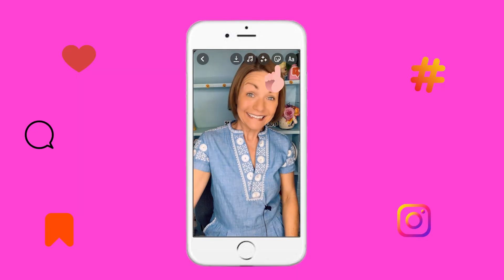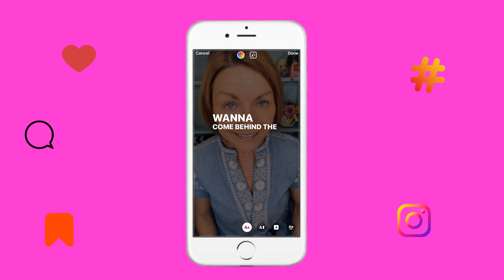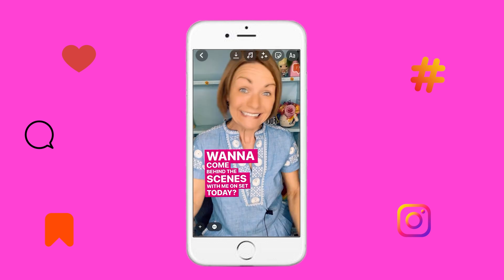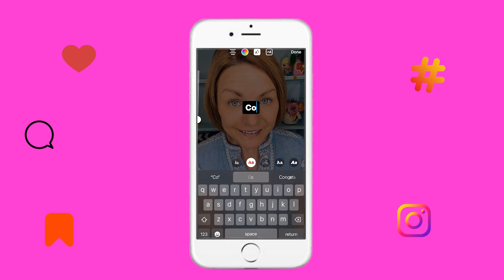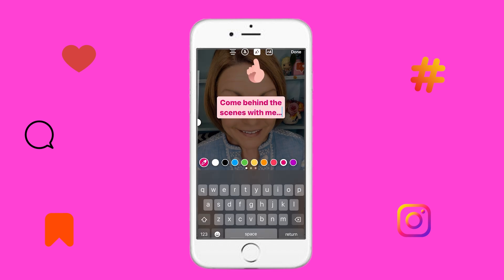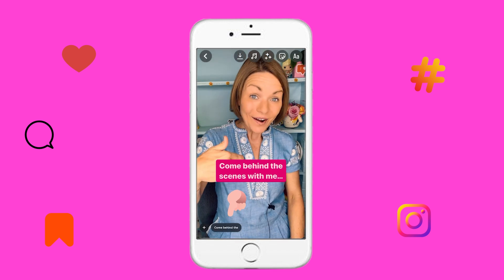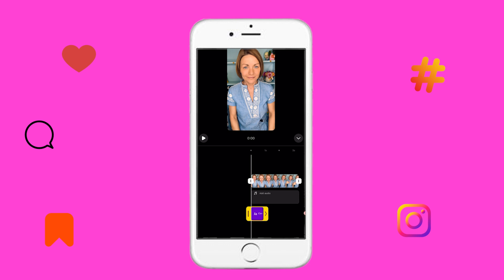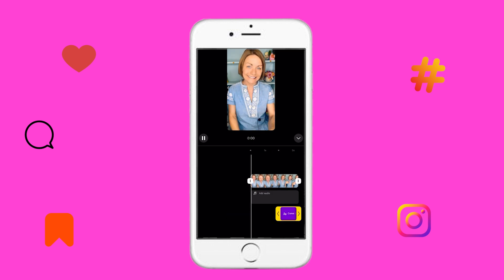2 ways to add text to your Instagram Reels - Instagram Reels Tips for Actors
2 Ways to Add Text to your Instagram Reels (Instagram Reels Tips for actors)- Did you know that most people watch Instagram with the sound off? That means if you are not adding text or captions to your IG Reels then we are probably just scrolling away. This video show's you 2 ways to add text to your Instagram Reels so that you can stop the scroll and get more views.

Want to join me in a brand new Instagram Reels training (specifically for actors)? You can watch it right now in Tech Savvy Actors

00:00 2 ways to add text to your Instagram Reels
0:28 How to caption your Instagram Reels
0:50 How to edit captions on Instagram Reels
1:07 How to add text to your Instagram Reels with the text tool
1:40 Where to put text in your Instagram Reels
1:49 How to time your text in your Instagram Reels
2:02 How to make text appear on IG Reels
2:05 How to make text disappear on your IG Reels

See you on social,
Heidi Dean